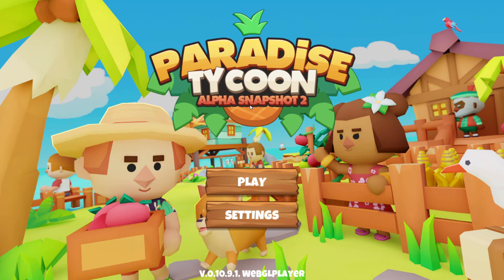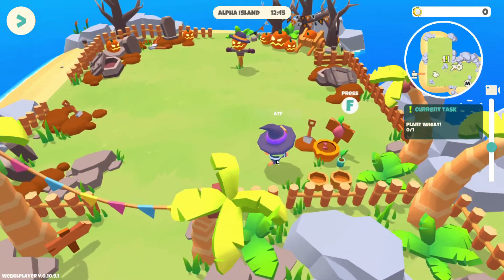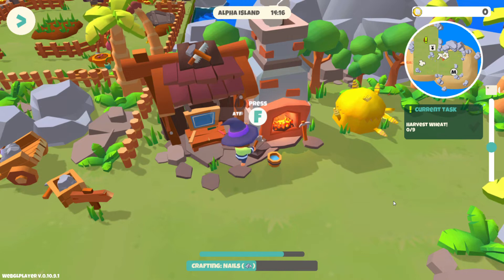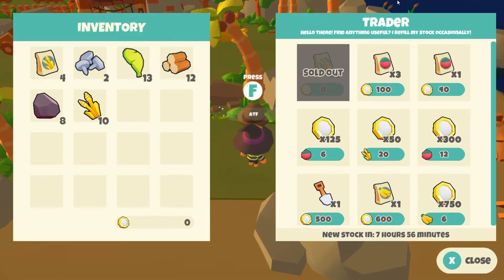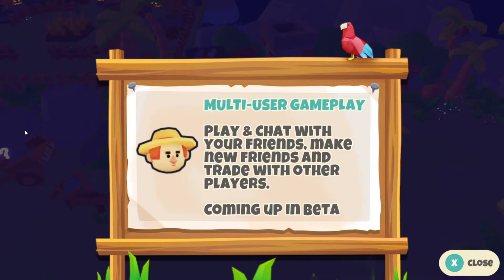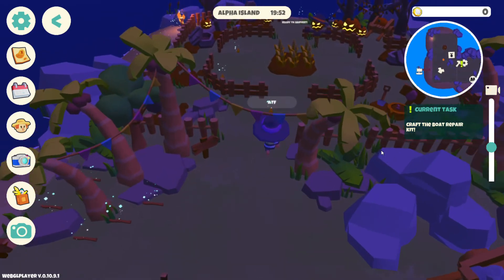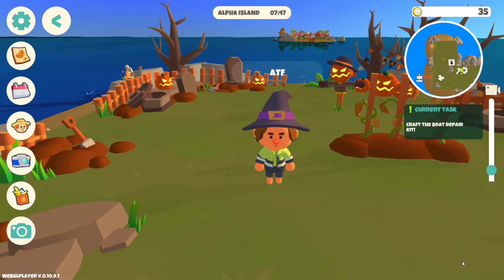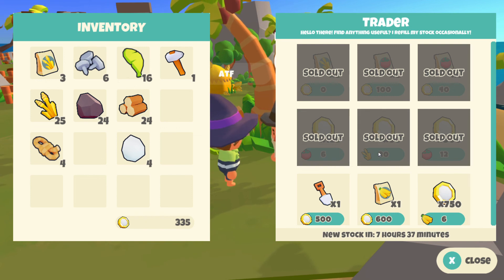Paradise Tycoon Alpha Snapshot 2 Part 1 F2P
Playing Paradise Tycoon Alpha Snapshot #2 on PC. Game is available on Mobile as well. Earning info not available yet. No account required.

Finding P2E games which are not only fun to play but may have some earning potential, so lets have some fun first.